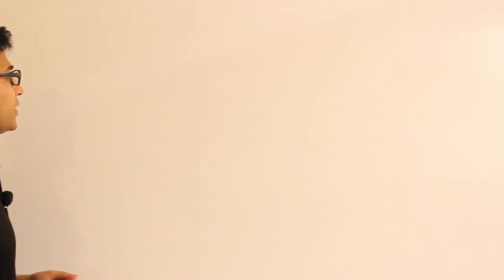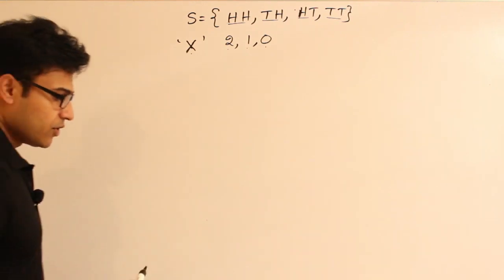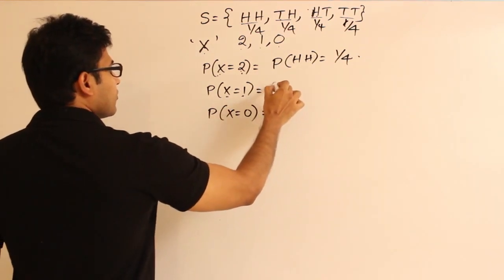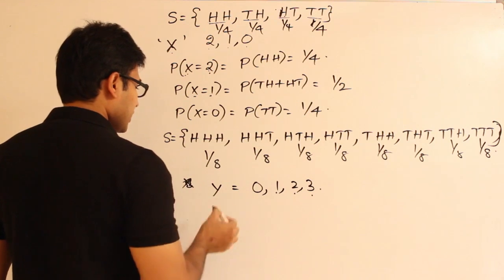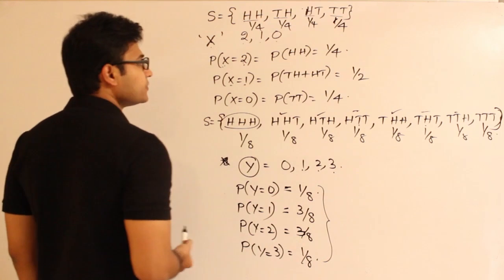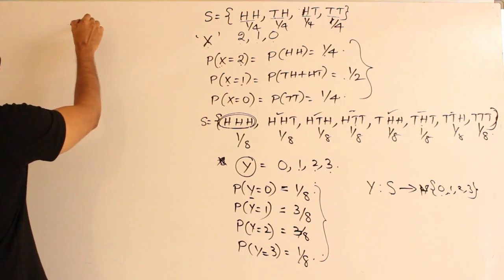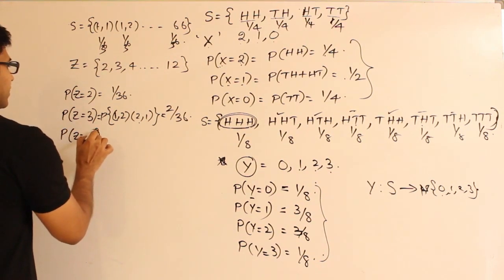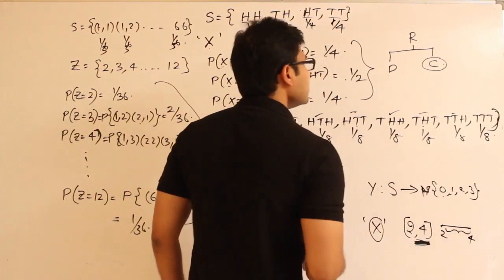EM | Probability | Random Variables | Introduction | Ravindrababu Ravula | Free GATE CS Classes